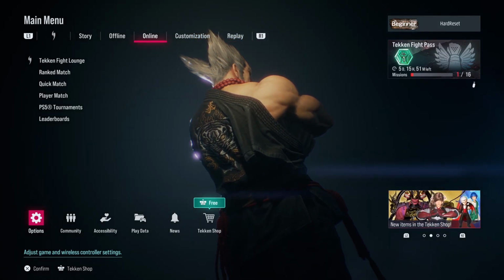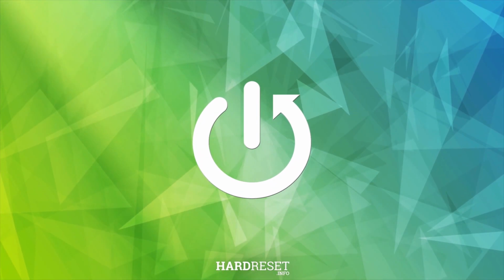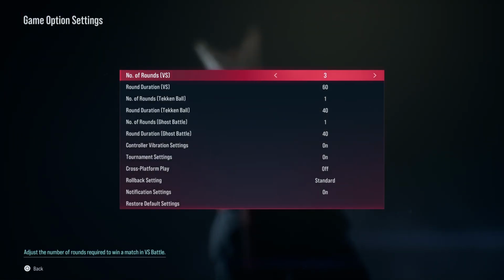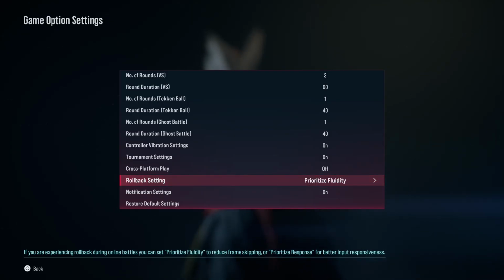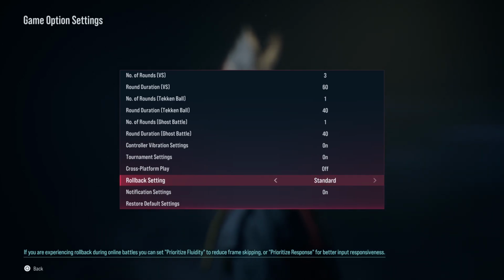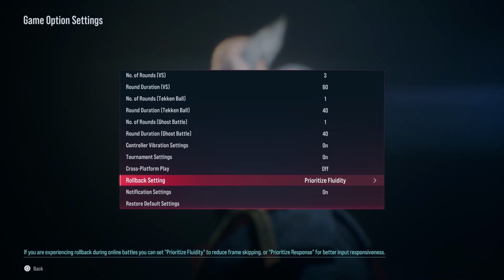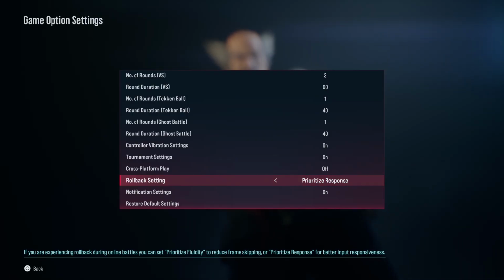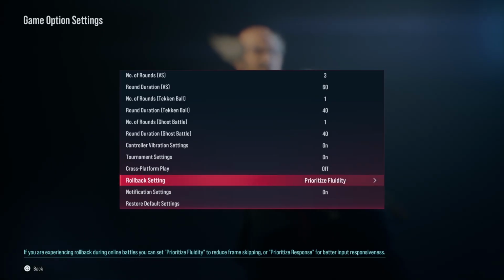How to Change the Rollback Settings in Tekken 8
In this video, we guide you through changing the rollback settings in Tekken 8. Learn how to access the network settings and adjust the rollback options to optimize your online gameplay experience. Follow this step-by-step tutorial to reduce lag and improve match stability during online battles.

How to manage the rollback behavior on Tekken 8? How to find rollback preferences in Tekken 8? How to change the rollback mode in Tekken 8?